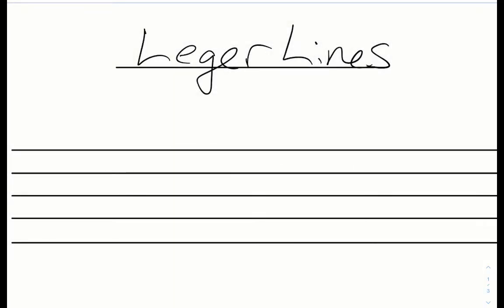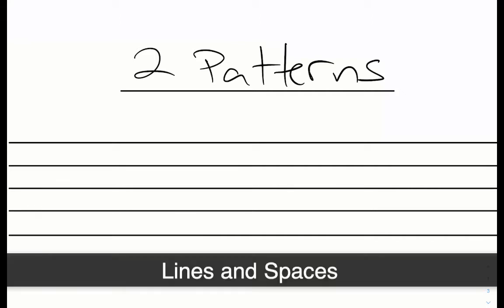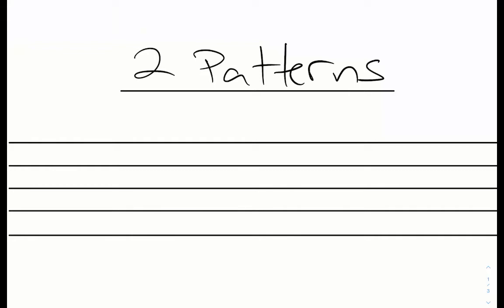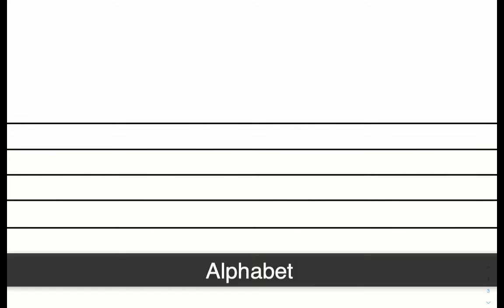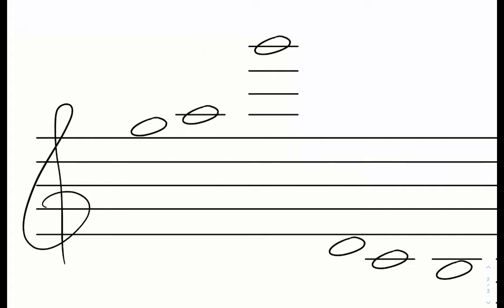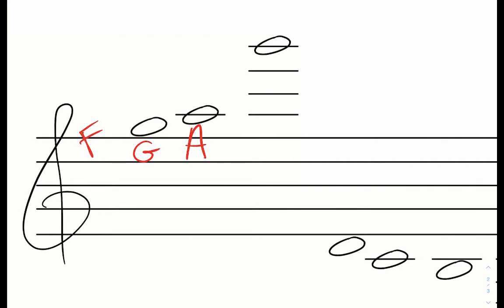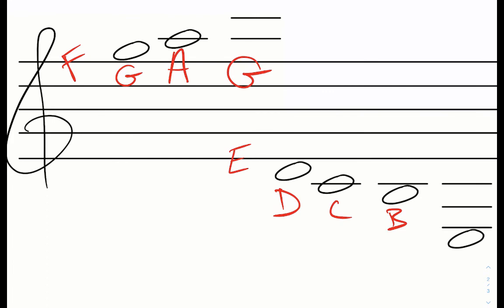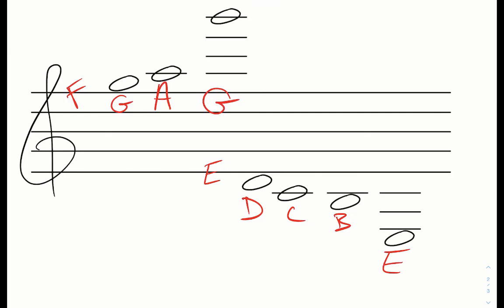Lesson 10 - Leger Lines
This video covers the content of lesson 10 in your Practical Theory workbook. Remember that all this info is also in the book. Take the time to read it there as well before you start to answer the questions.